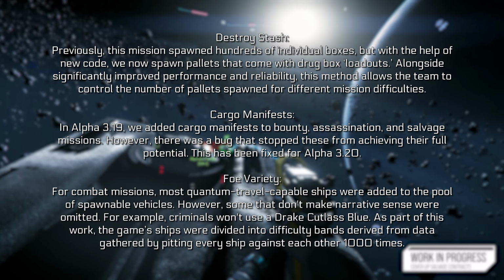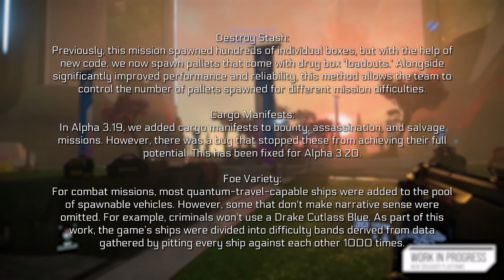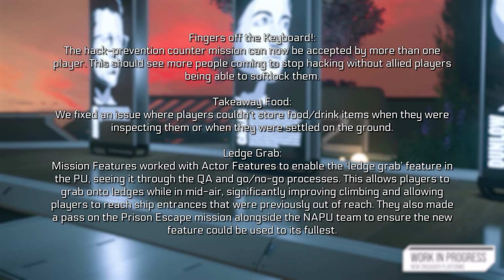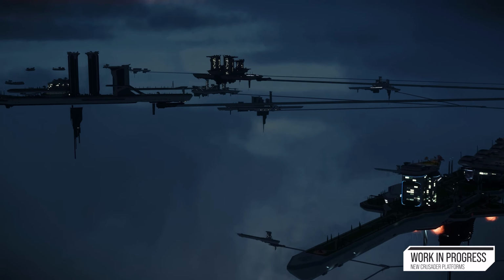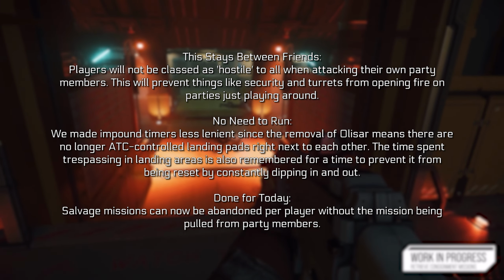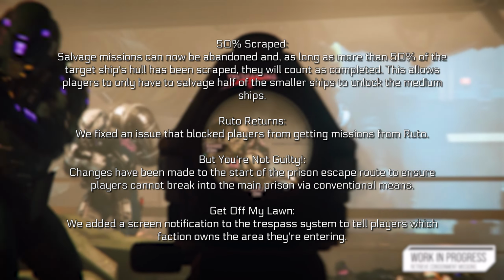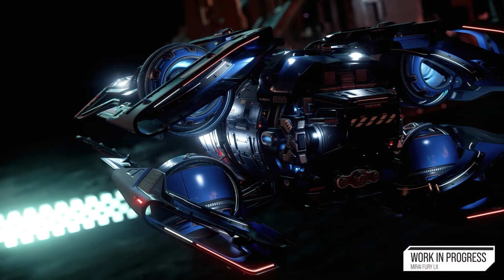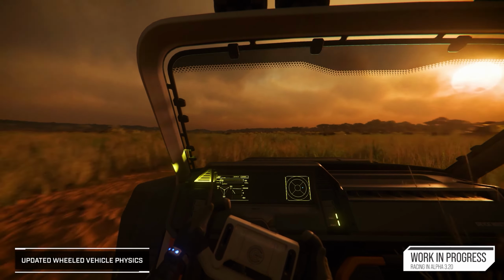Star Citizen Alpha 3.20 Has A Huge Amount Of Mission Updates!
LATEST STAR CITIZEN PATCH ALPHA 3.20

00:00 - Star Citizen Alpha 3.20 Mission Updates
05:30 - Mirai Fury LX
08:00 - Farewell Port Olisar
10:10 - What Do You Think?